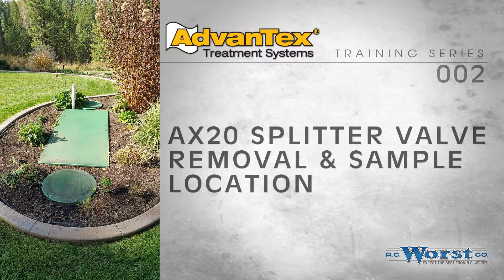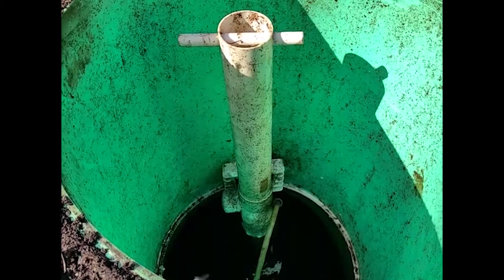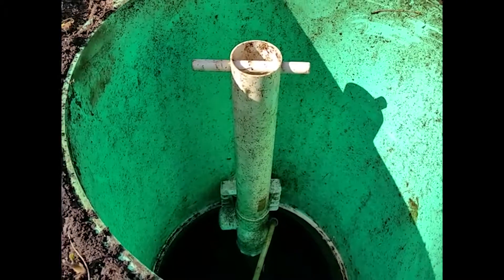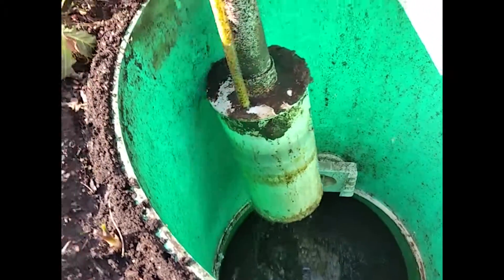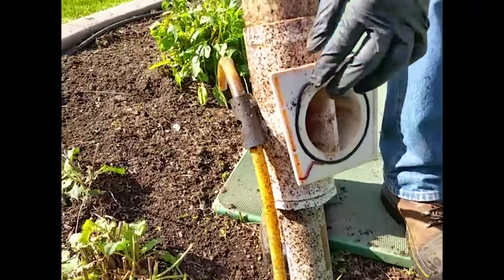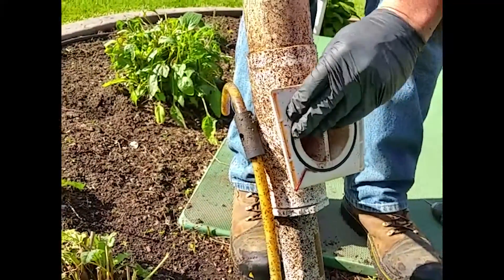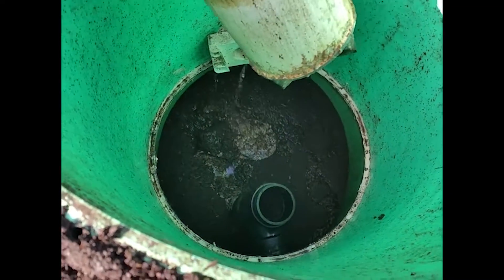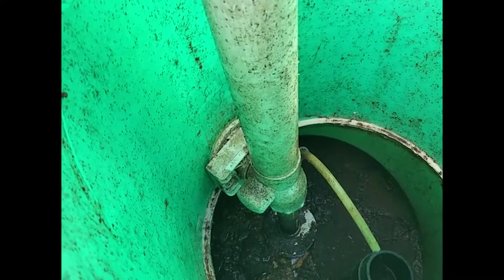002 AdvanTex AX20 Splitter Valve Removal and Sampling Location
This video covers the procedure for removing and resplacing the Orenco recirculating splitter valves used in Orenco AdvanTex AX20 treatment package systems.